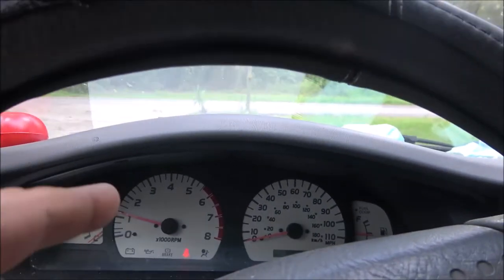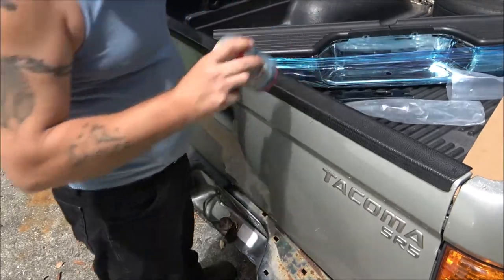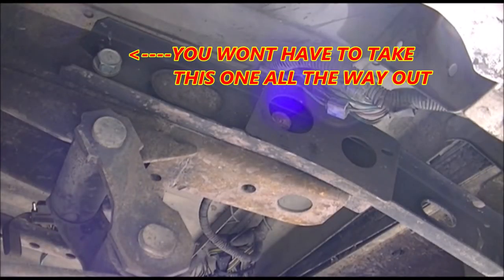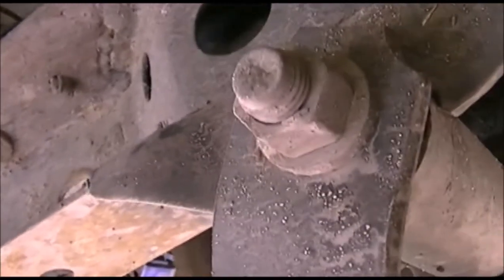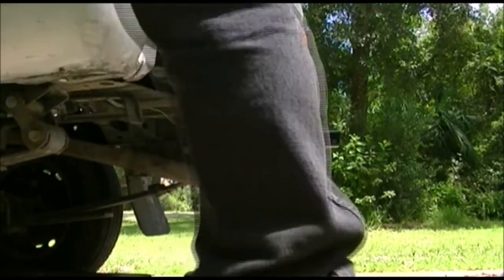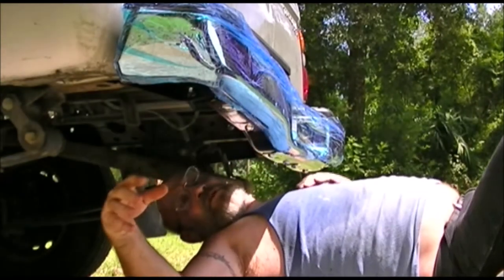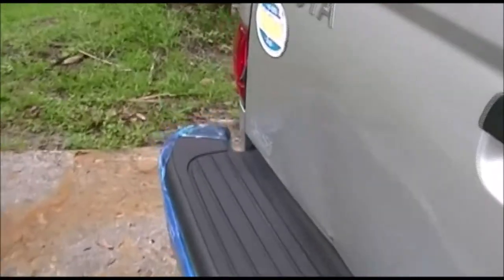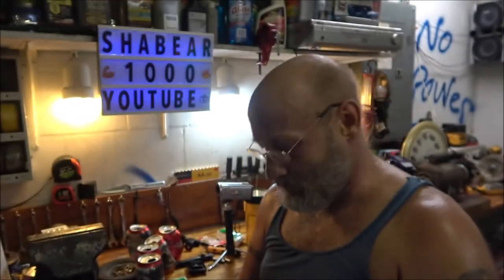Replacing The Rear Bumper On An 03 Toyota Tacoma How To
this is a really easy repair, and kinda fun.